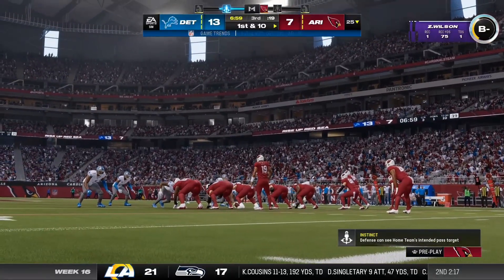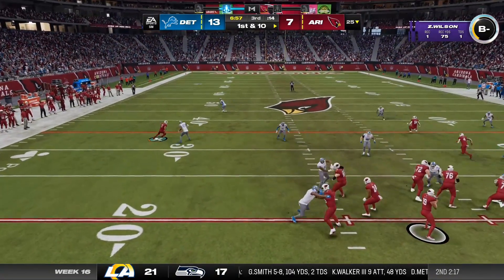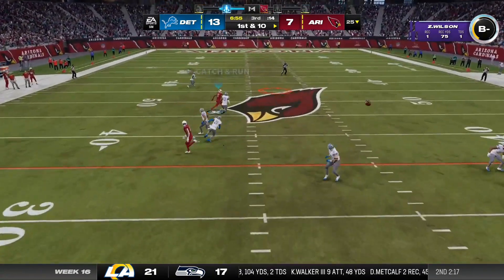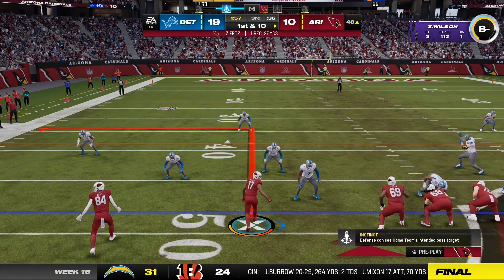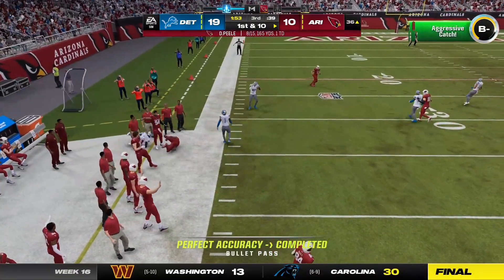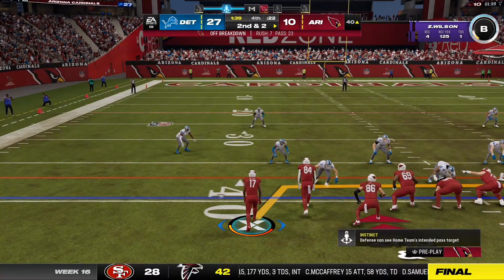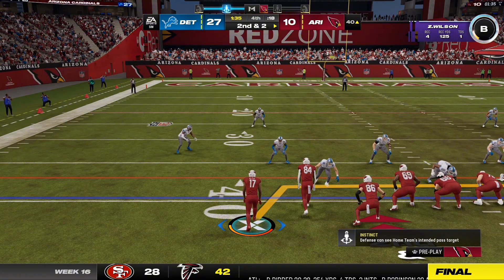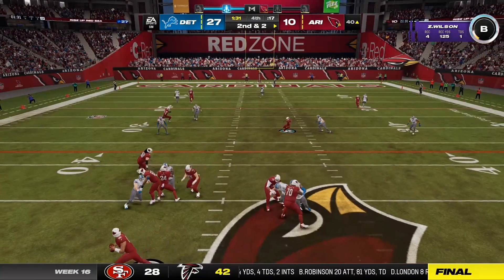Zay Wilson's highlights vs Lions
cardinals vs lions week 16